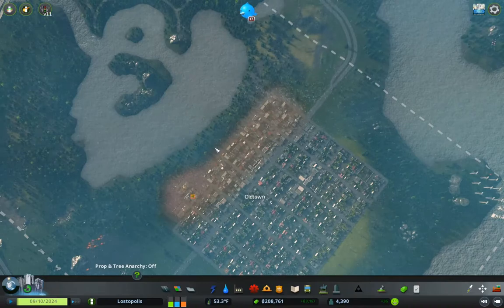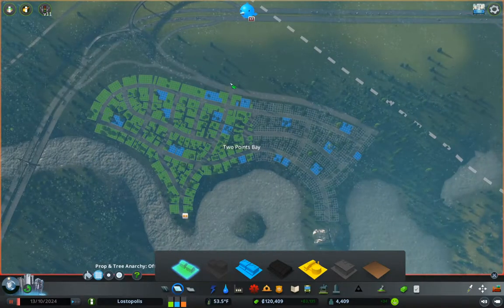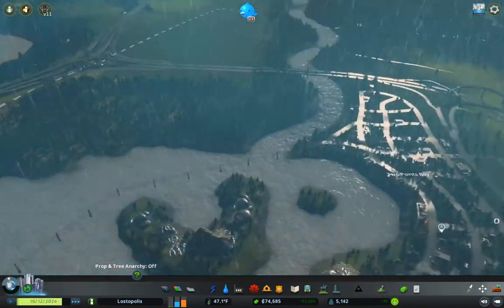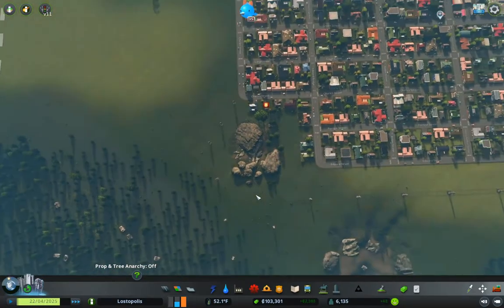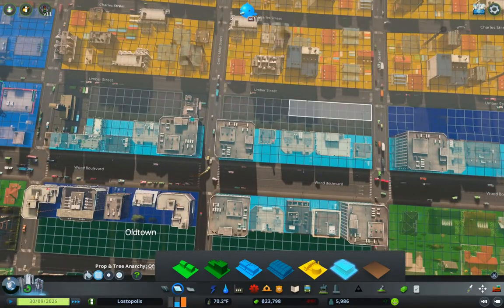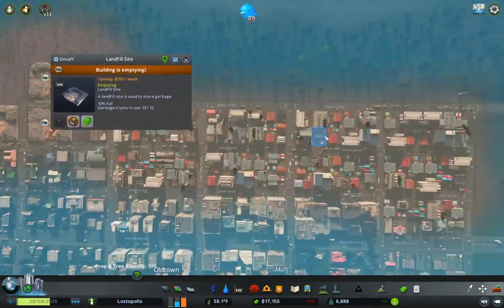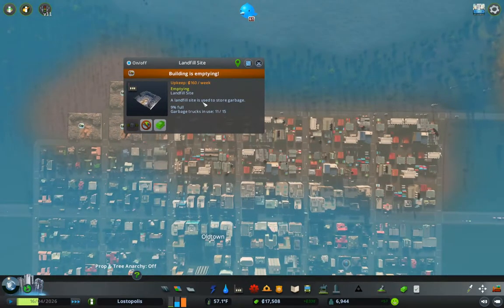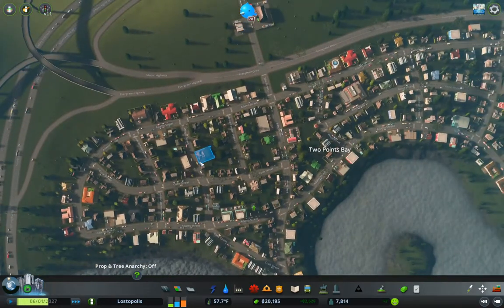Lostopolis Part 3 | Cities: Skylines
Two Points Bay gets services and zoning. And Old Town gets high density stuff. And more services. The city is growing!